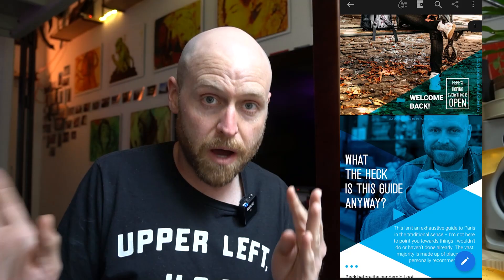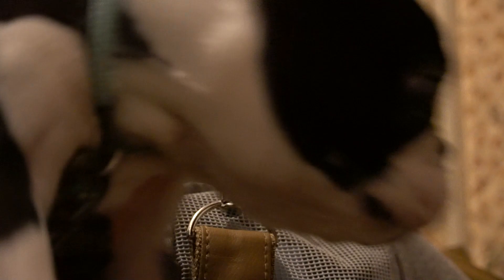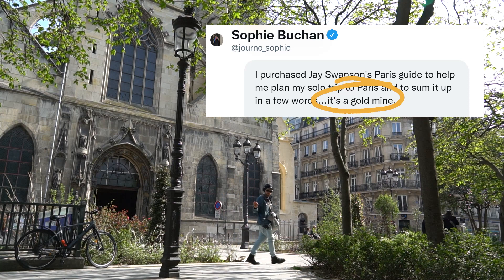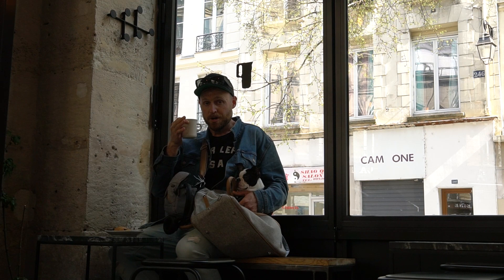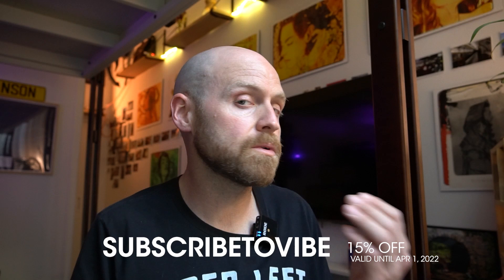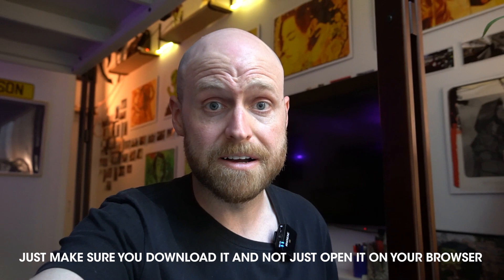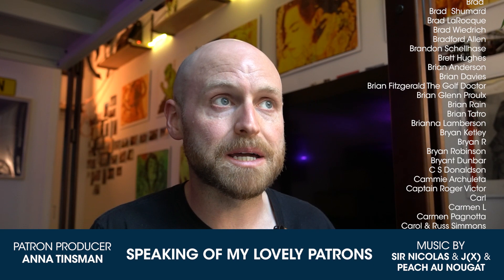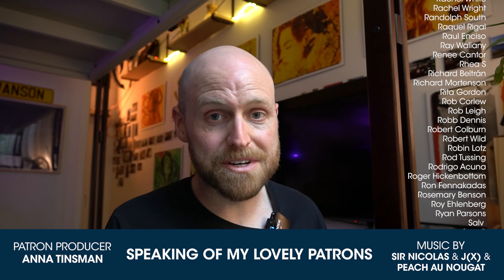Announcement 🥳 It's Finally Here!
My 2022 Guide to Paris is live and available now - thanks to my Patrons for making it and my videos possible over and of course find me on the internet in all of the usual spots

Patron Producer: Anna Tinsman

My name is Jay Swanson - I'm an American writer living in Paris on an artist visa and hoping to make the city of light my home base - at least for the foreseeable future. I write science-fiction and fantasy, vlogged daily for 3+ years, and love pizza a little too much.

FAQ:
How long have you lived in France? Over four years now, holy cow.

What do you film with? - I've made a lot of changes recently, but I try to keep my gear list up to date if you want to see what I use and buy some for yourself

Do you make money off YouTube? - Ha, sorta. I wish. It took me over 500 videos to make my first total $100 off adsense. I think it will slowly change, but VERY slowly.

But I want to send you something tangible! - I do have a wishlist on Amazon, though it's a bit complicated with the international shipping situation. So instead people often drop off or ship things to the Peloton Cafe in Paris for me.